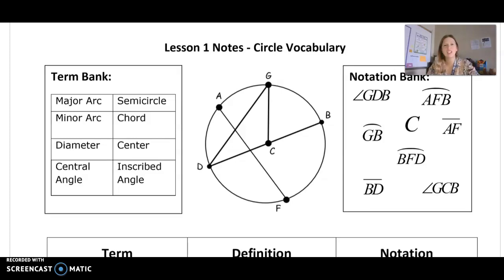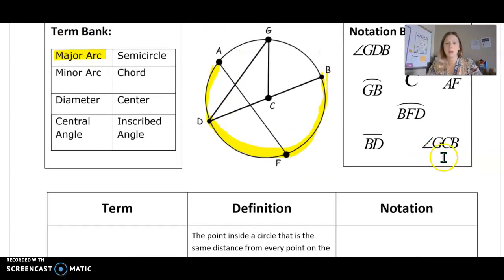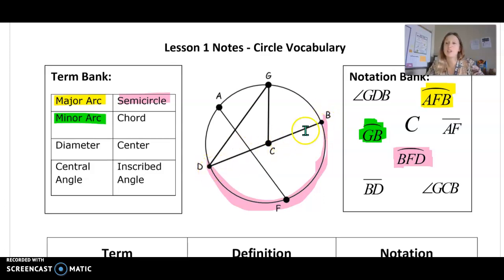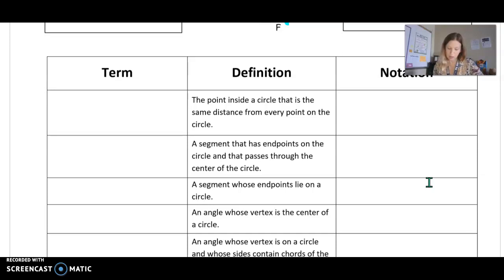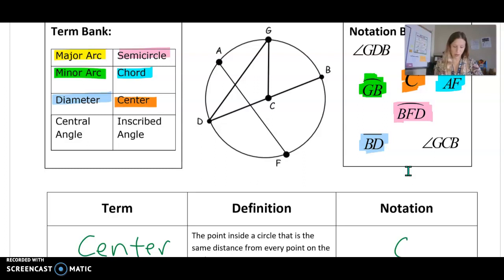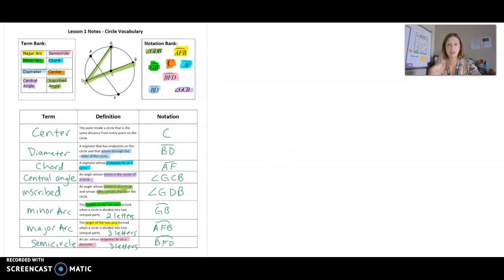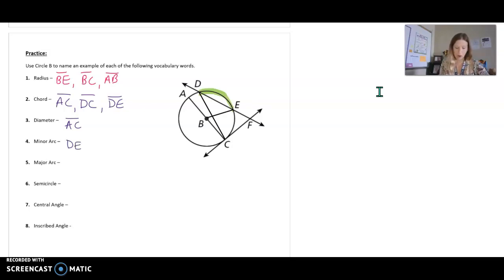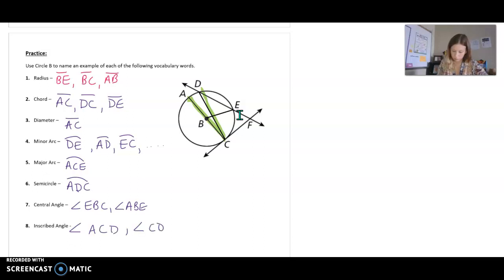Lesson 1: Circle Vocabulary